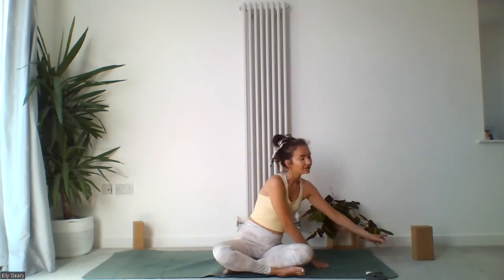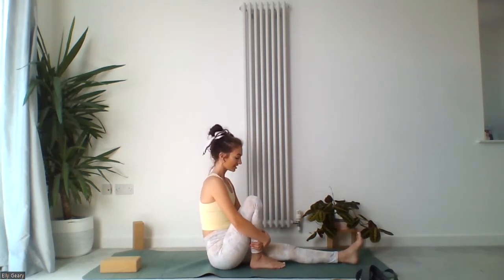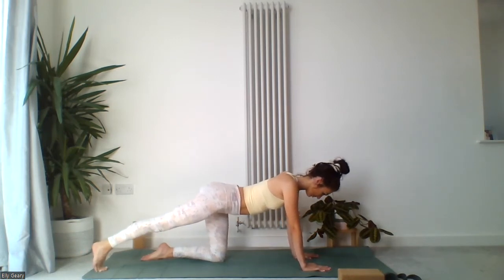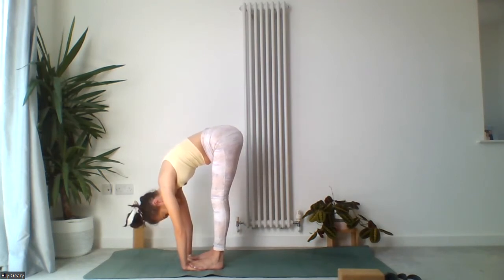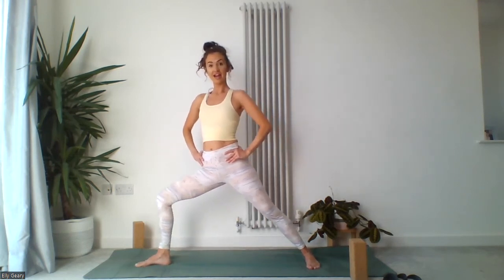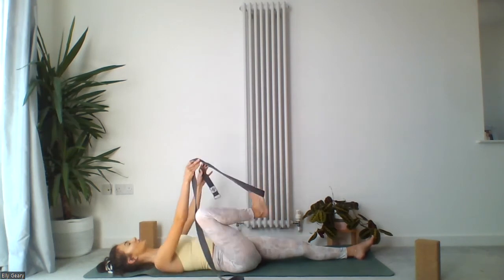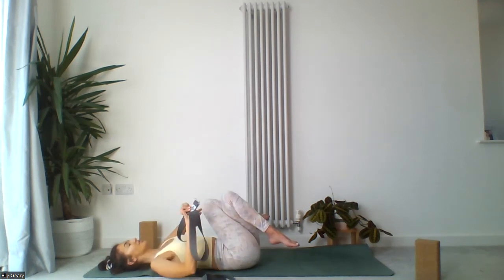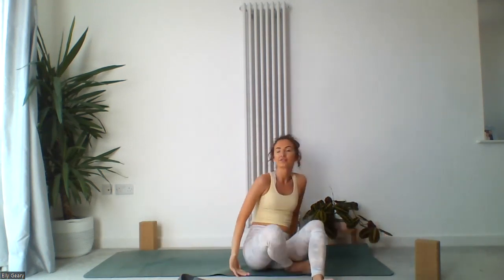Lower Body Stretch/ ALL LEVELS YOGA FLOW/ 35 Minute Yoga / THANKFULFLOW YOGA UK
This short 35 Minute flow we will be opening up through the backs of the legs and glutes, flowing through various poses with many different options offered throughout.

I recommend having blocks and props to support you in your practice and as always listening to your body and taking what you need from the class.

I'm offering a FREE trial of my on demand membership where there's longer and shorter practices, guided meditations and more, so please get in touch by visiting to claim a free trial only for the month of MAY 2022.